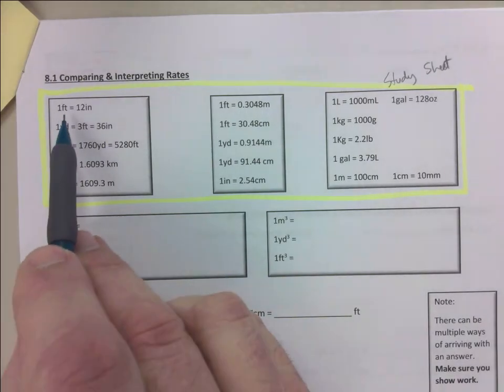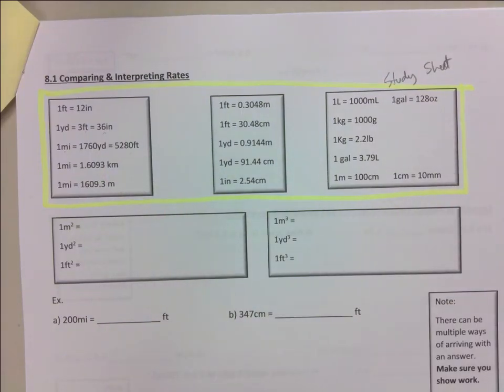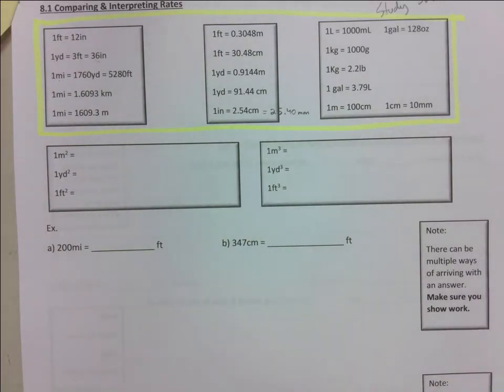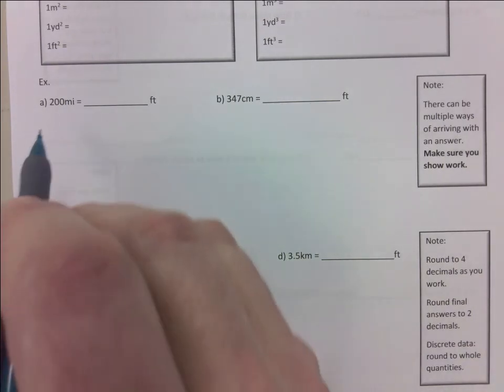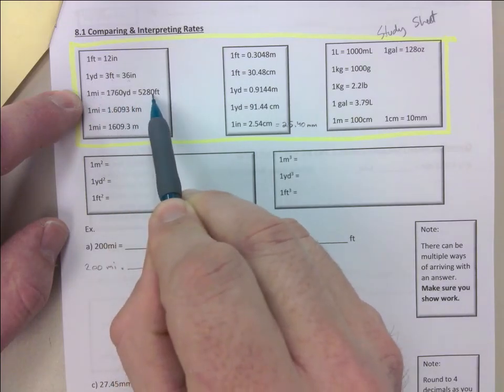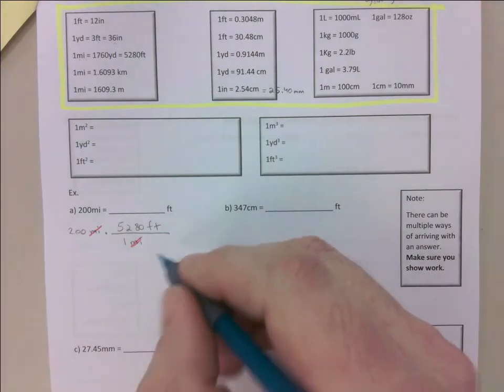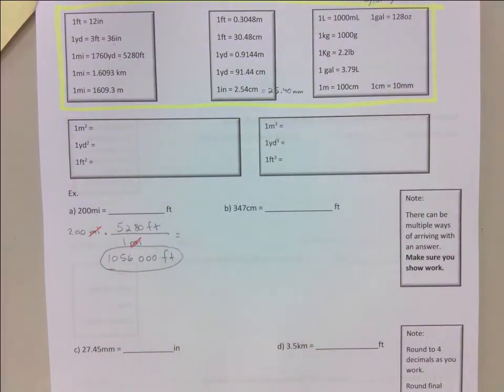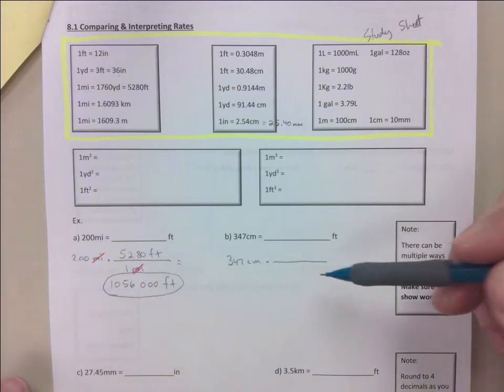CH 8 - INTRO TO CONVERSIONS